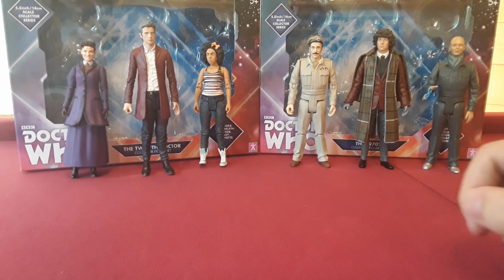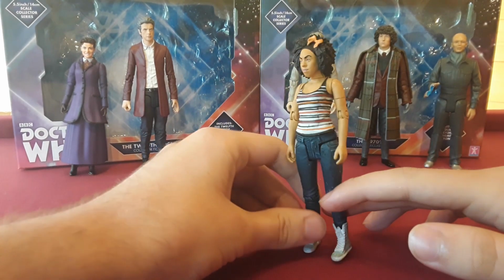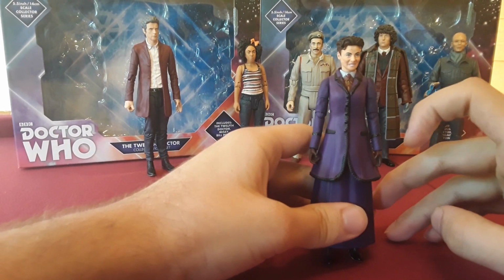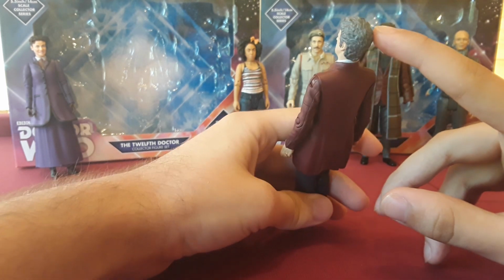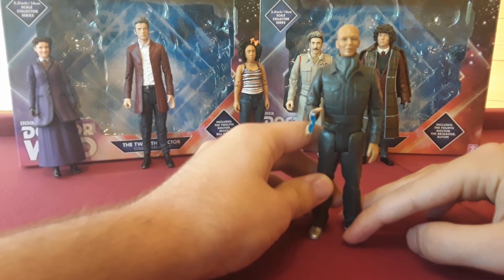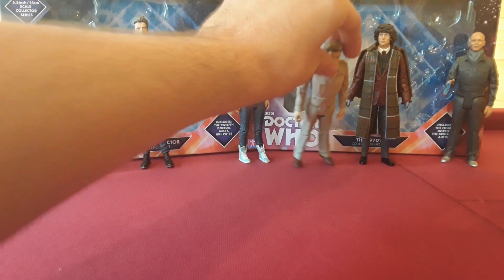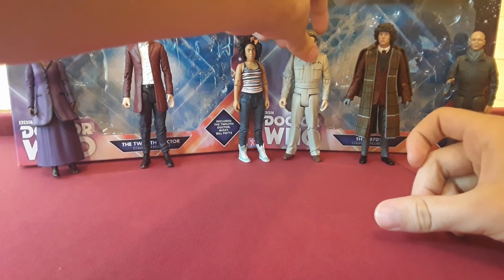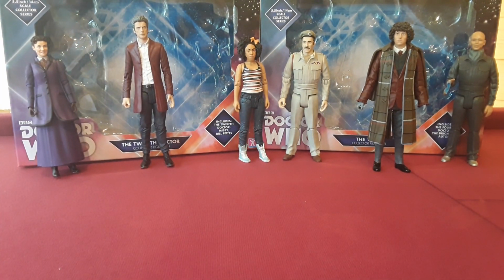Doctor who B&M figure sets 2018 (12th doctor and 1970's set)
Item long since sold out.